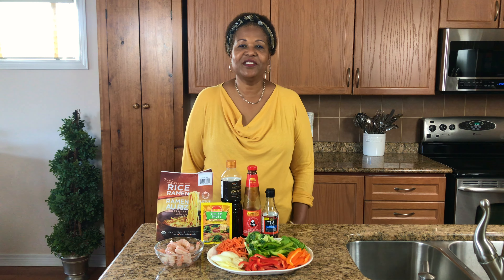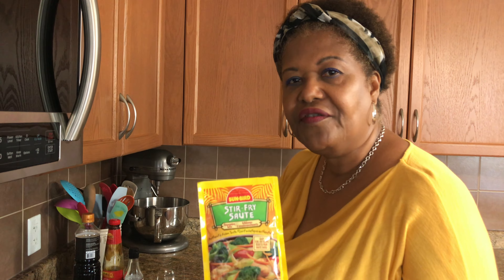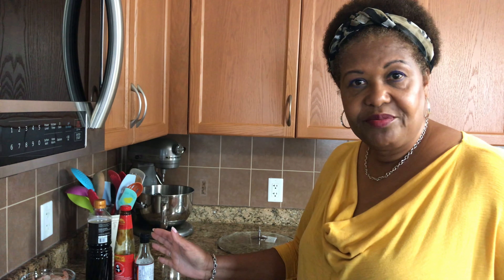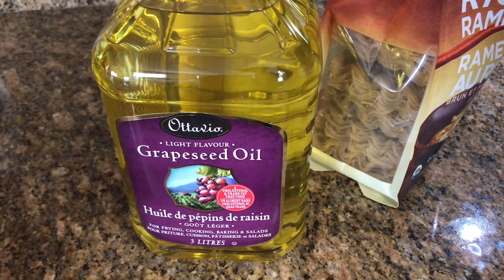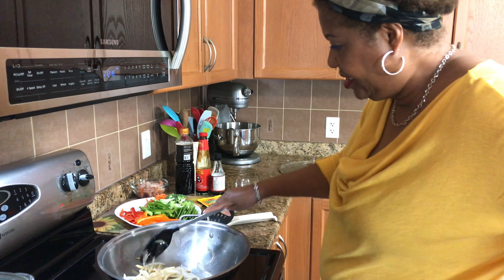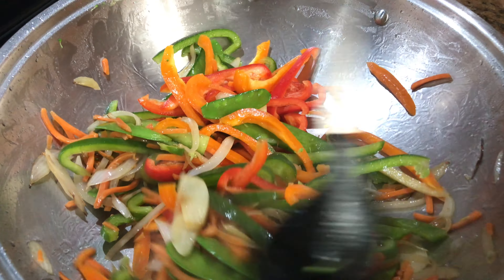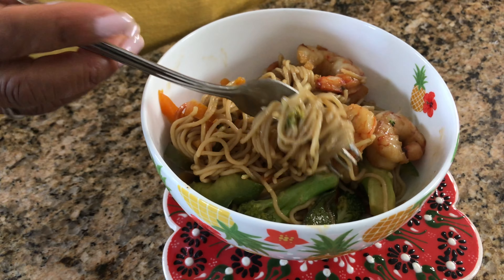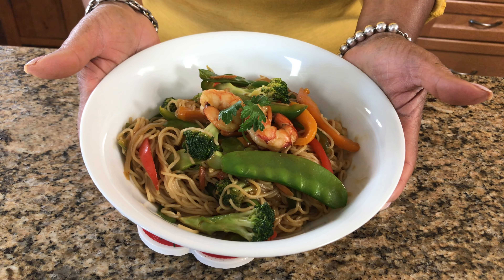Asian Shrimp Stir Fry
I love a quick stir fry when I want something flavourful and easy to make for dinner. In this recipe I use shrimp, but feel free to substitute with tofu, chicken, pork, beef or omit the protein all together.